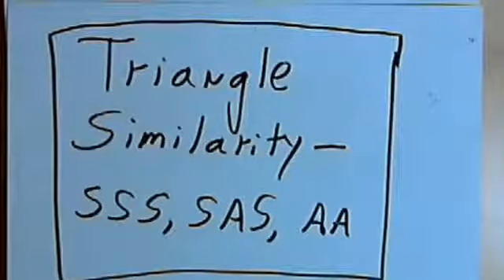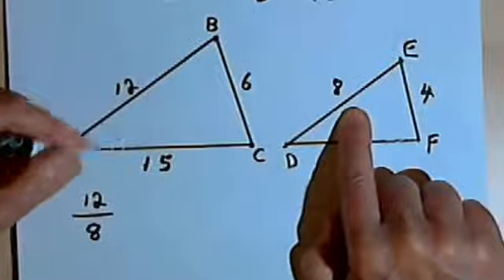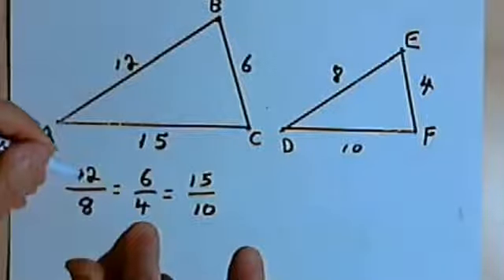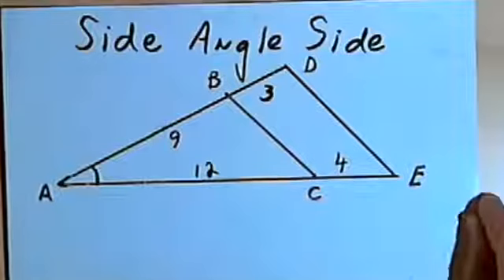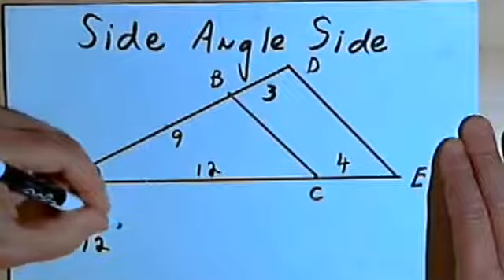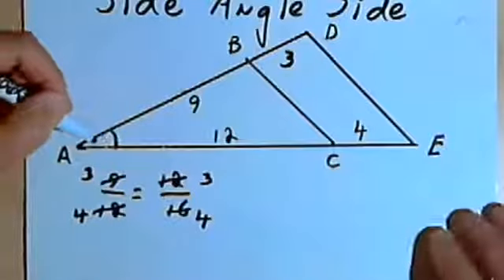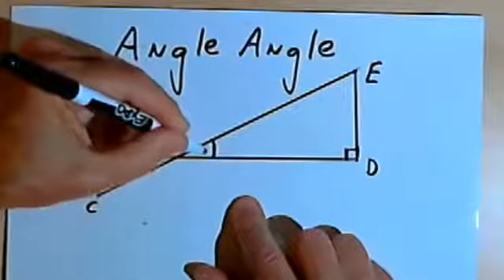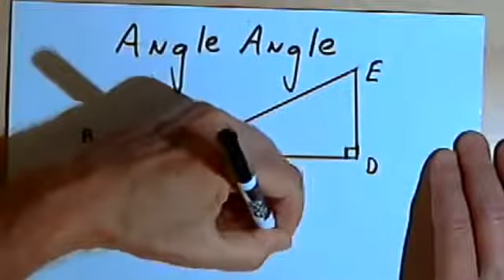Gr9 similar triangles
Plz install the android application for more videos , explanations, exams and lebanese official exams "Math for lebanese students"